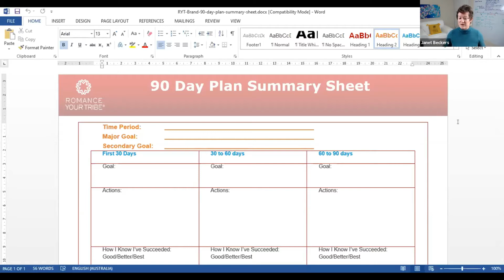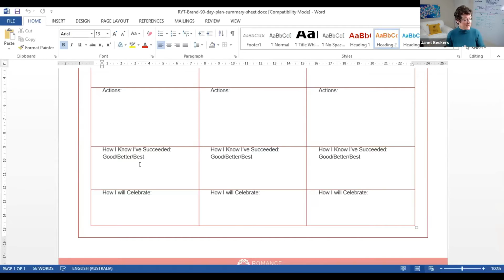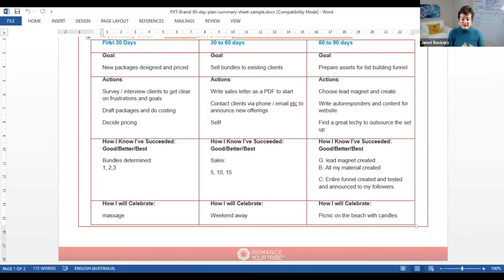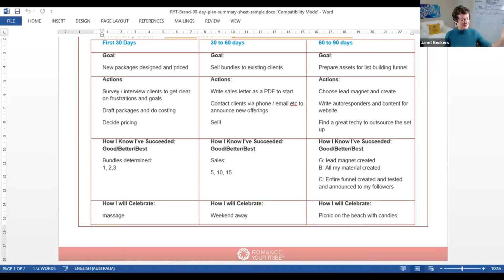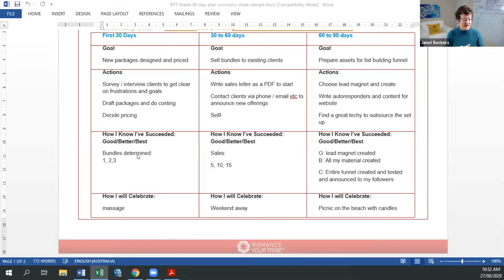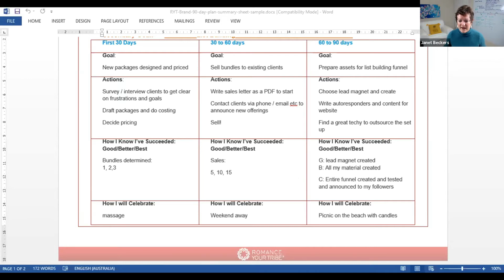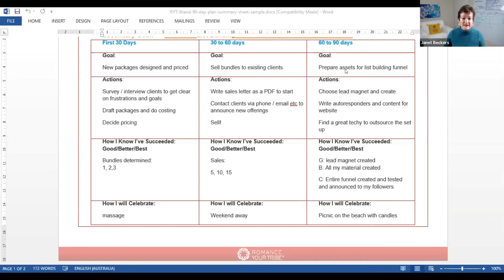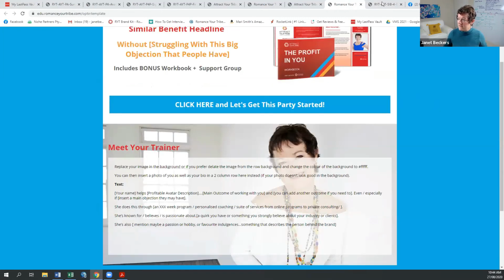[How to] The 1 Page 90 Day Plan Template - Step-By-Step Case Study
I have an unusual format for this week’s podcast plus a special gift for you.

A step-by-step masterclass in exactly how to use the same template I use in my own business so I can see EXACTLY what I need to focus on to hit my 90 day goals.

I really recommend you watch the video this week as I screen share while I set the goals, milestones and action steps for a client who used the 1 page 90 day business plan template to launch a brand new high end program and set up everything needed to focus on list building for her next 90 days.

I also share screen grabs of some of the resources she used to accelerate how quickly she could go from plan to sales.

This is Part 2 in my mini-series on the unique 1 page 90 day business plan I use in my own business and to help my Accelerator clients stay focused and accountable. You can get a great intro into why the 90 day plan works so well over here in Part 1 of the series.

And hey, if you need ideas on what you can achieve in your business in 90 days, on the page I have a link to another free training and downloadable, “20 Ways To Make Money In Your Business In The Next 90 Days”